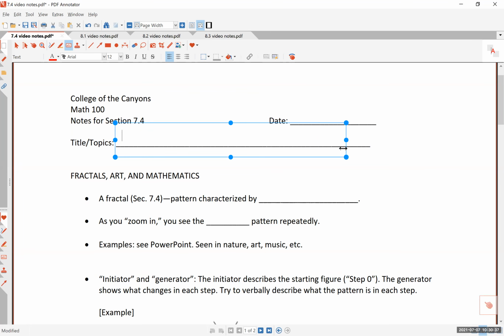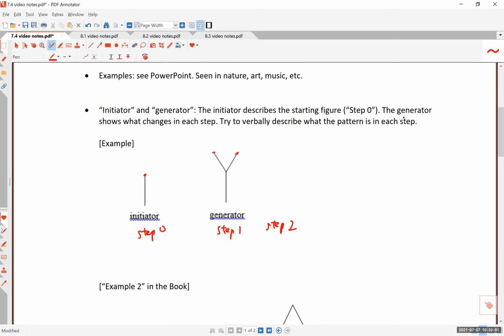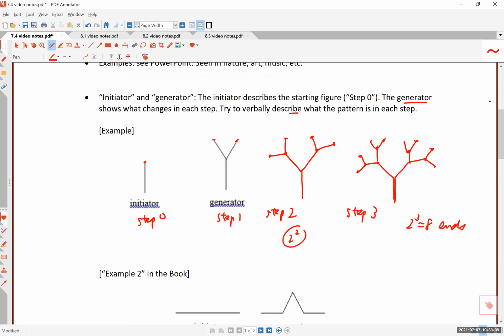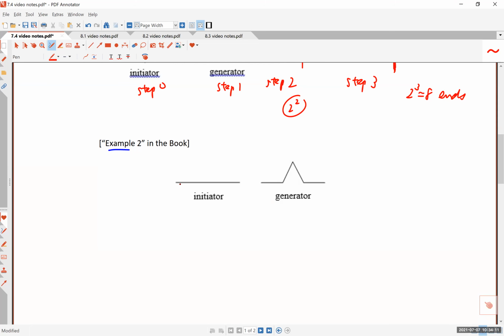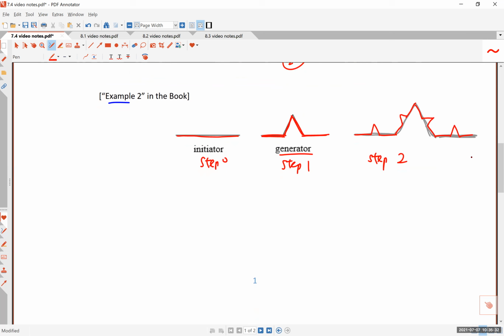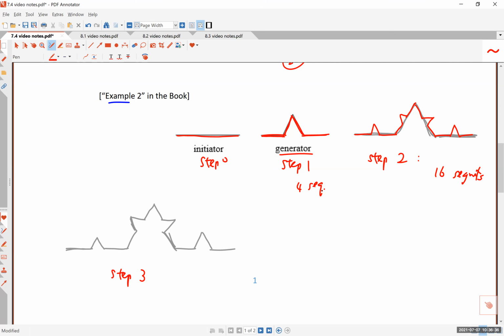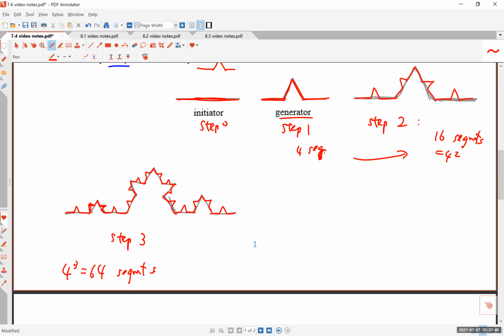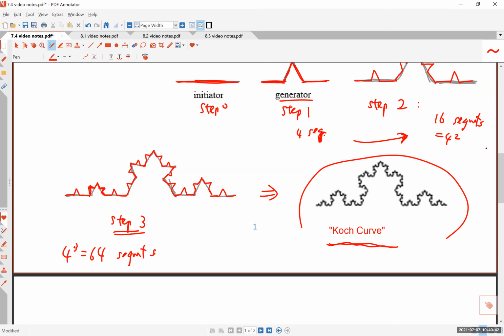Sec 7 4 Fractals Pt 2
Fractals